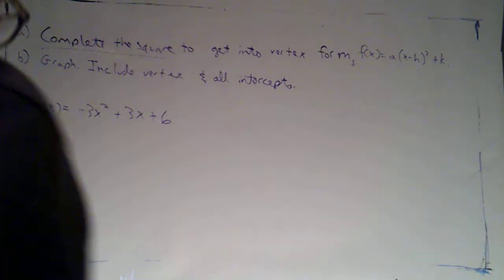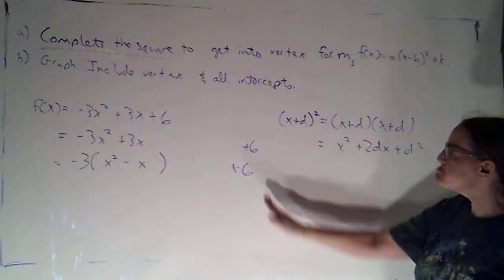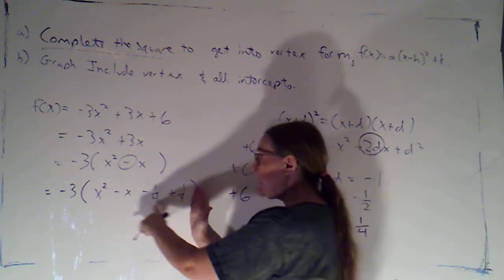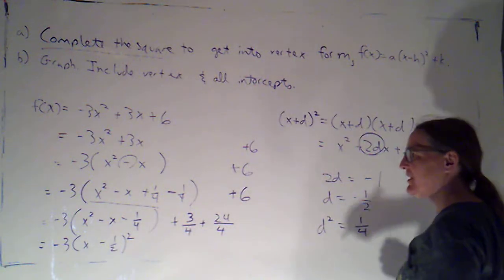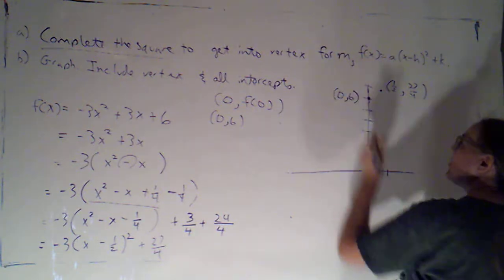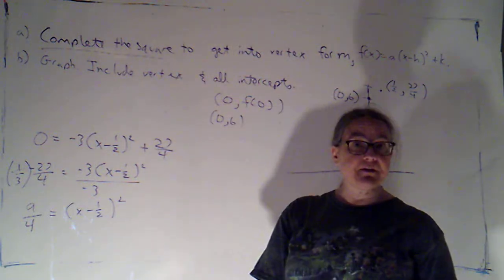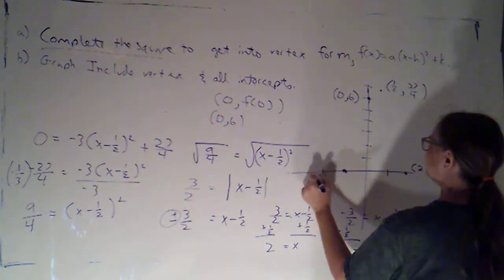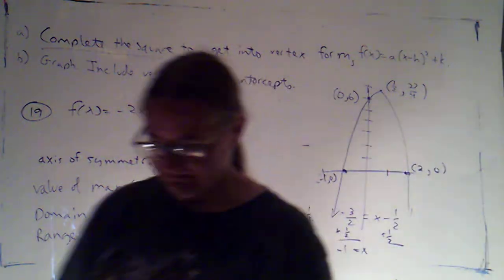Math 2 Section 2 1 part 4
An example of completing the square to put a quadratic function into vertex form where the value of a is not 1.